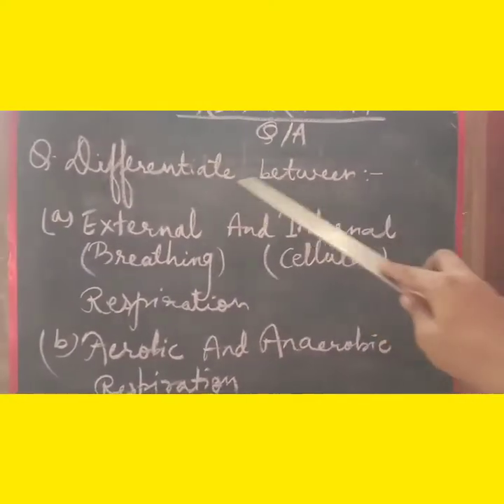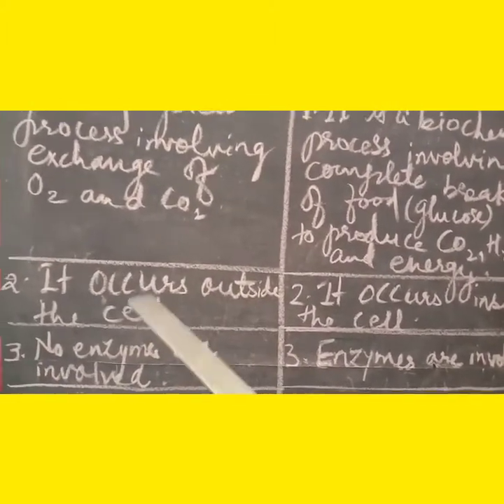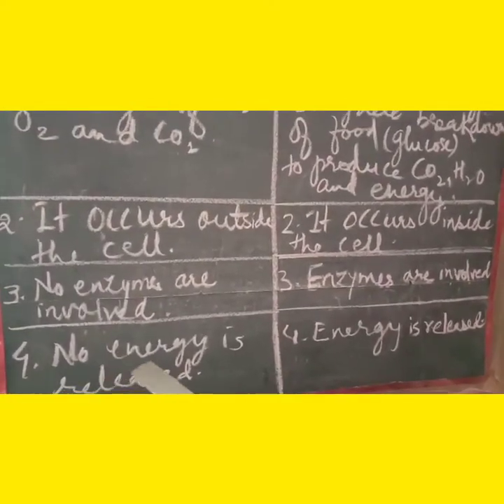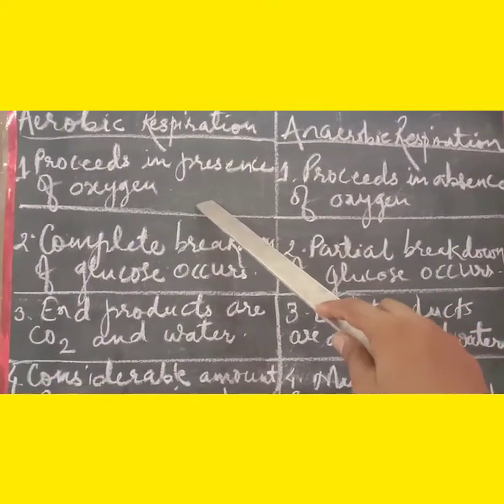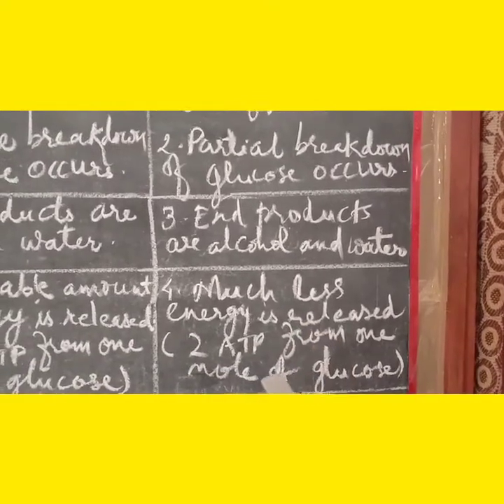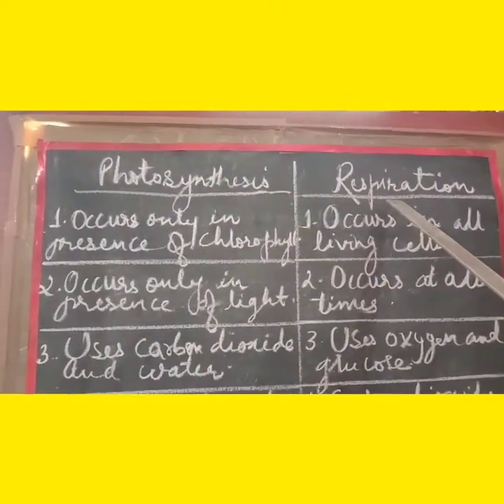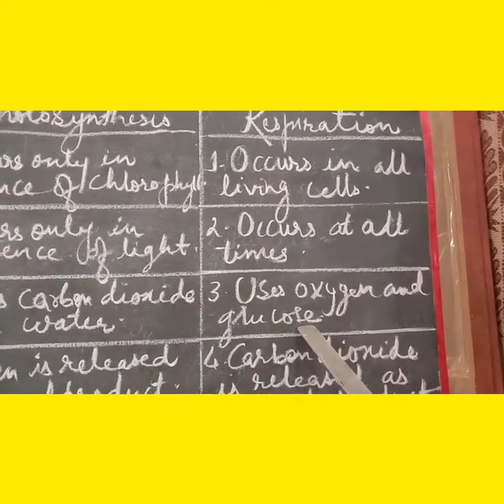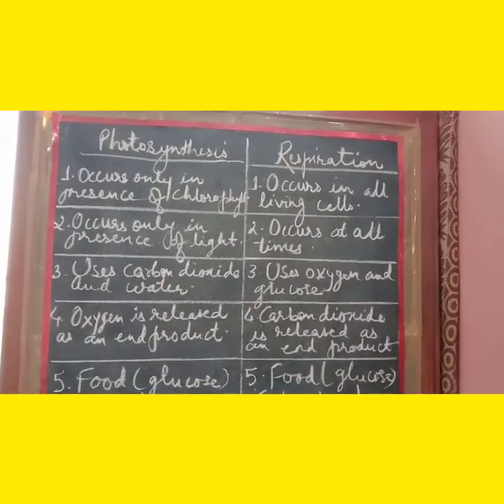CLASS 7,TOPIC-RESPIRATION Q/A(PART 4)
VIDEO FROM MONALI